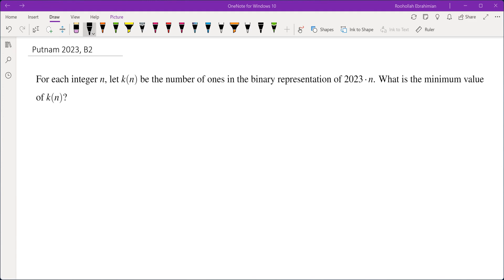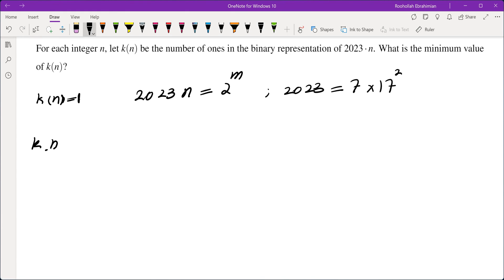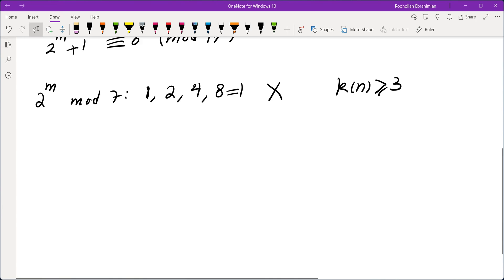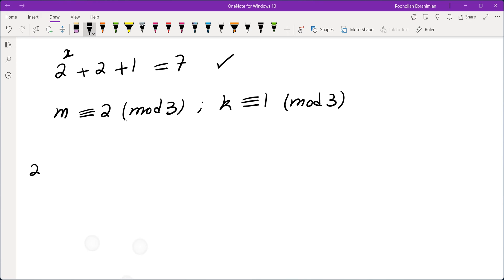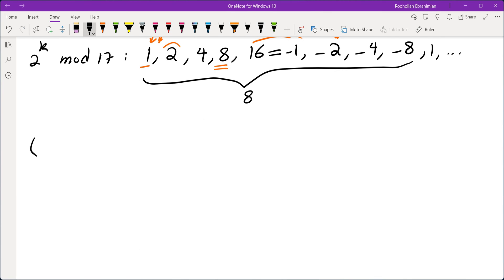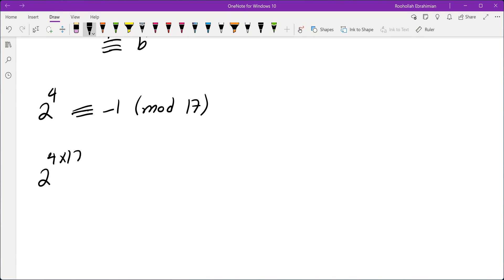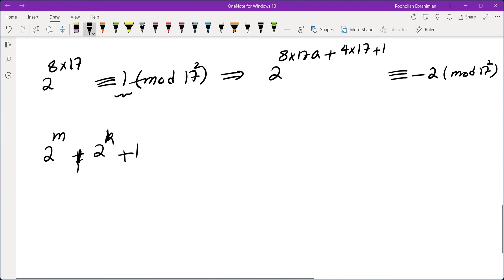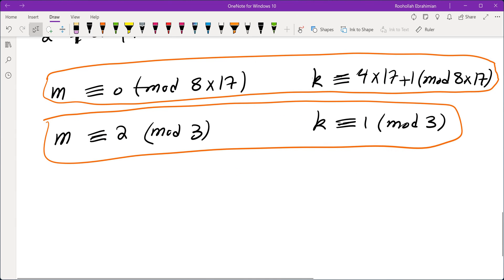Putnam 2023, B2; A Neat Number Theory Problem from the 2023 Putnam Math Competition.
I go over Problem B2 from the 2023 Putnam math competition. I discuss my thought process behind getting to a solution.